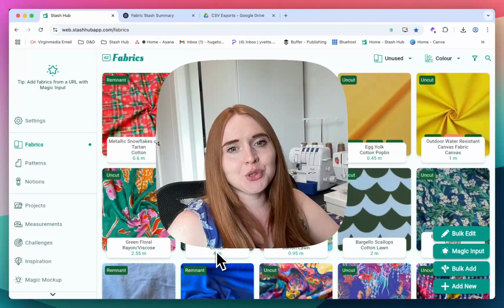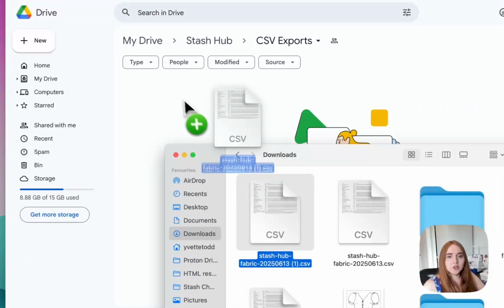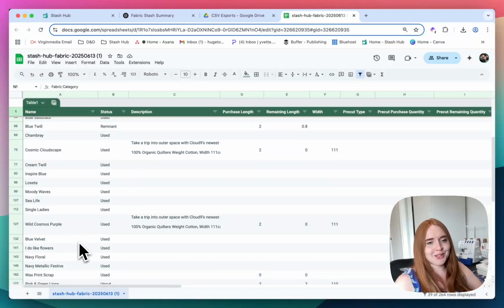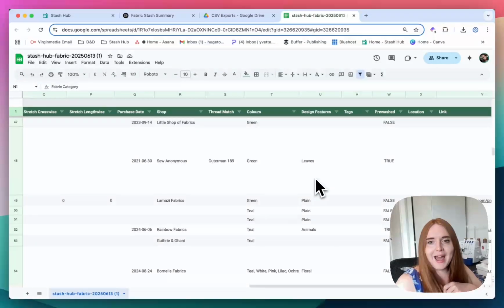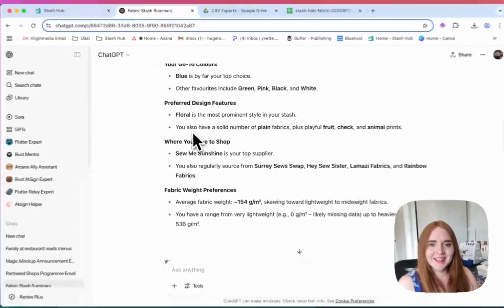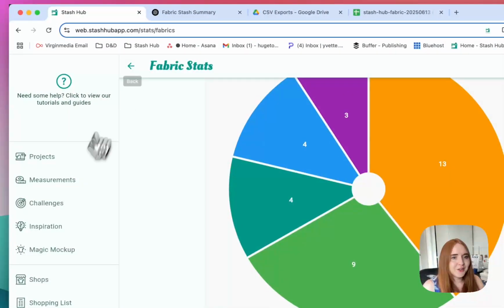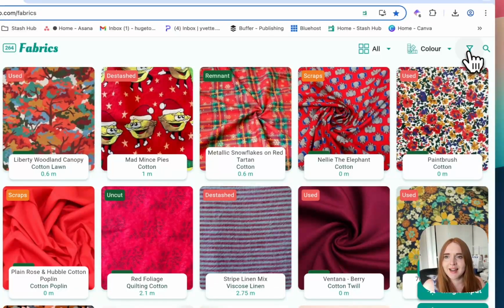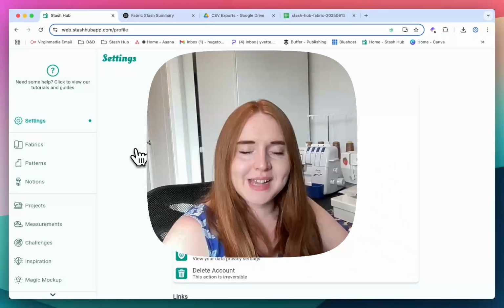How to export data from Stash Hub as a .csv (plus what Chat GPT thinks about my stash!)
Export your Stash Hub Fabrics, Patterns, Notions, Projects and Measurements data. Head to Settings/Export to download your Stash Hub data as a CSV.

There are a few things you could do with your exports:
- View your data in a spreadsheet to spot missing information
- Get additional stats to unpick your sewing habits
- Create your own additional Stash Hub backups
- Upload to a GPT to ask questions about your stash